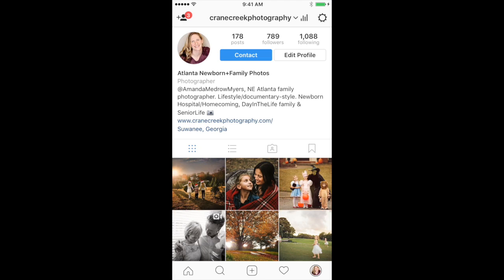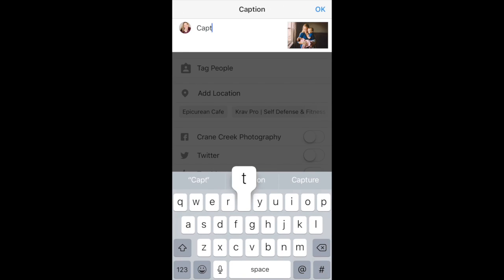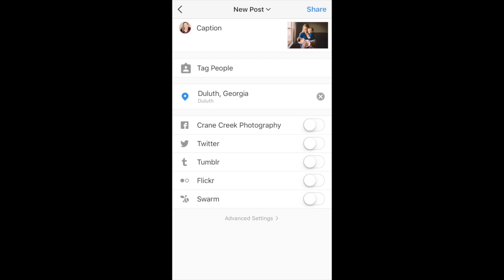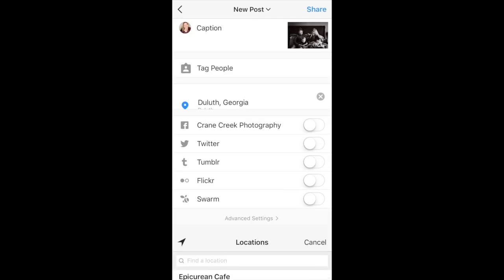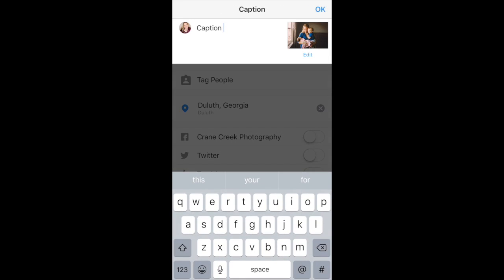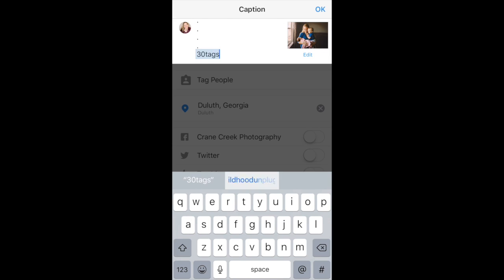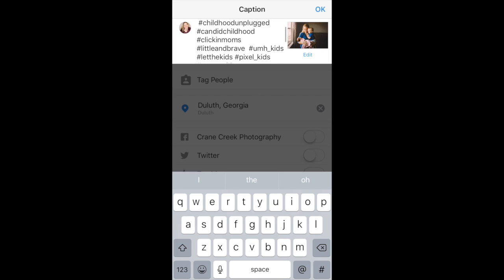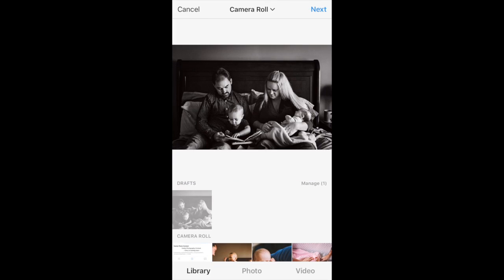How to Schedule Posts in Instagram for Free using the Instagram app only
How to Use the Save Drafts Feature within the Instagram app to Schedule your Instagram Posts; How to Batch Post to Instagram; how to schedule instagram posts for free.